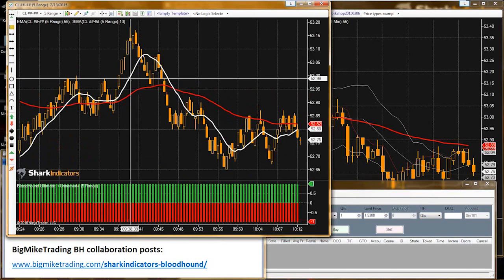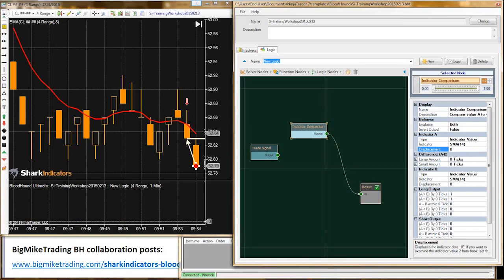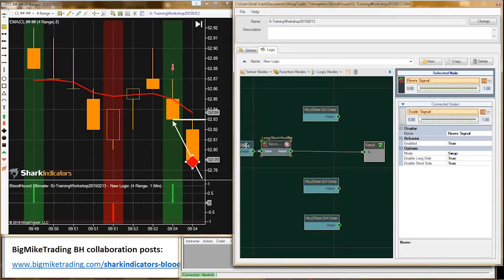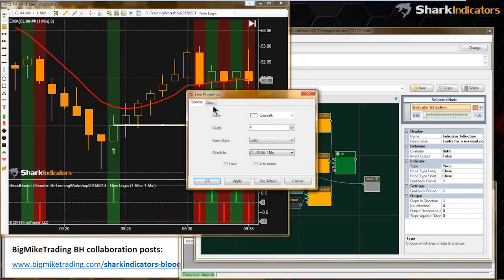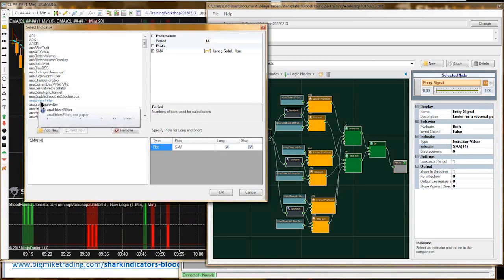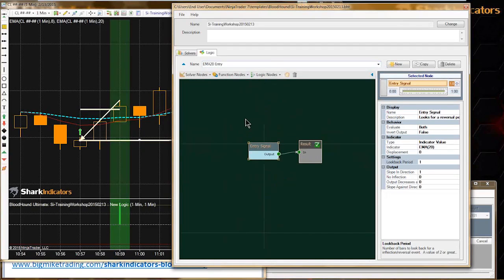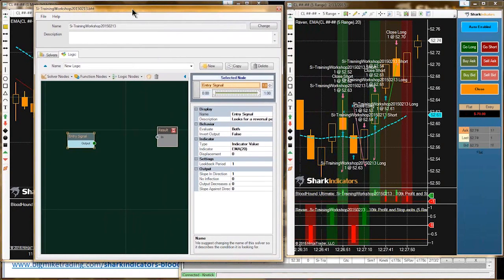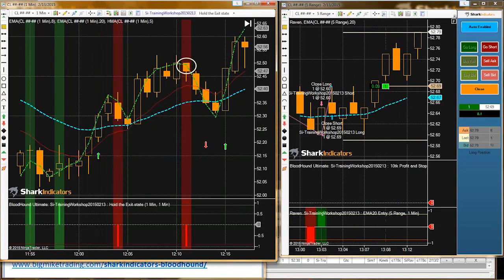BloodHound Workshop - 10 Tick Profit & Loss Exit Logic from High or Low of Signal Bar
0:32 - How to detect a crossover of a EMA8 on a 4 Range chart and a EMA8 on a 1 Minute chart.
12:11 - We build an Exit logic when there is a 10 tick profit or loss from the High or Low price of the bar that the trade signal occurred.  IE: When a Long trade signal occurs, exit 10 ticks above the High of the signal bar for a profit.  And, exit 10 ticks below the Low of the signal bar for a stop loss.
1:22:19 - Using the Slope solver to filter out/remove a trade signal when a moving average is flat.
1:55:26 - If you have an Exit logic and a exit signal occurs, this will show how to hold on to or extend the exit signal forward in time.  This can be useful when you want to use an exit condition to block trade signals.